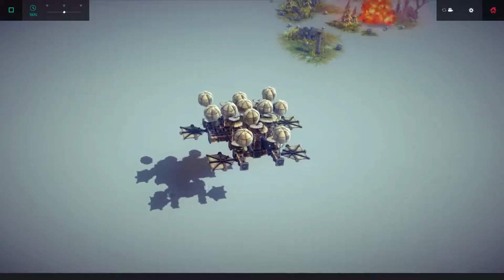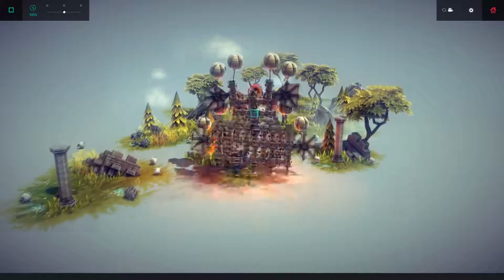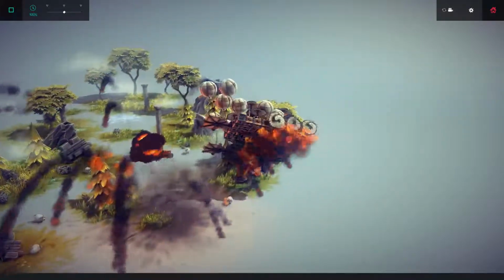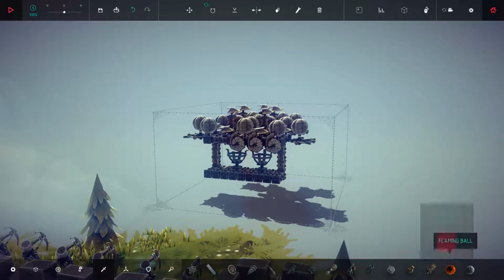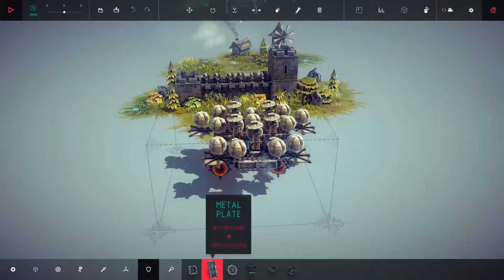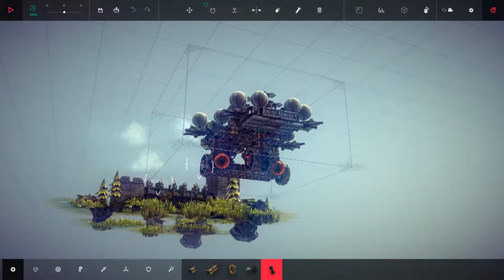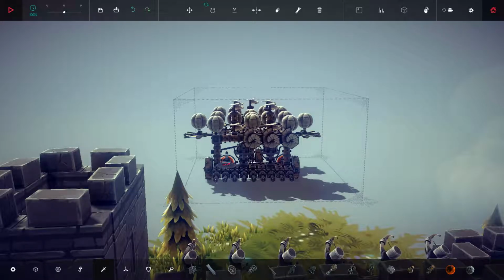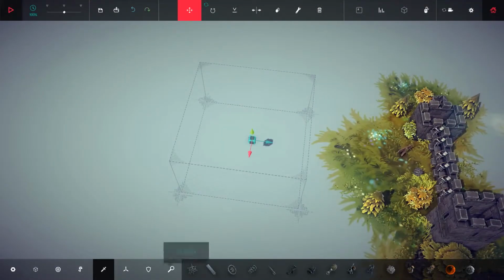We have liftoff!; Besiege Part 2